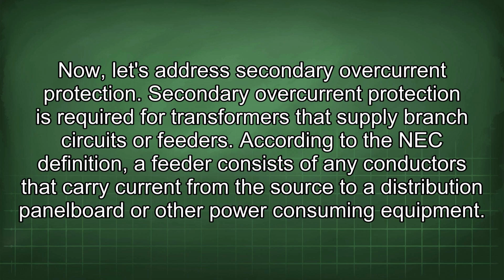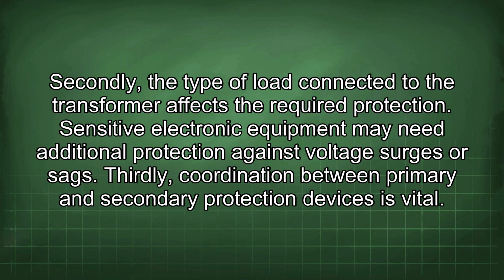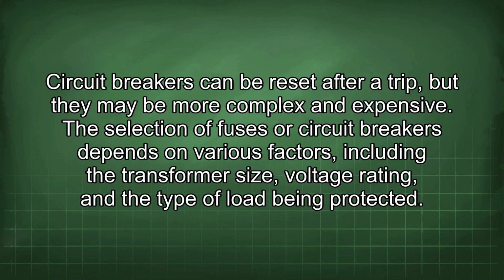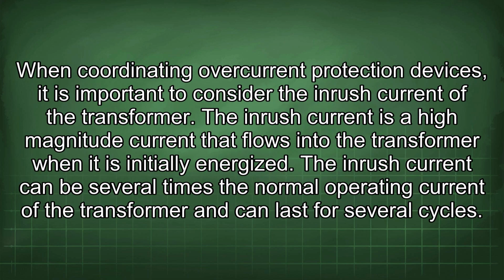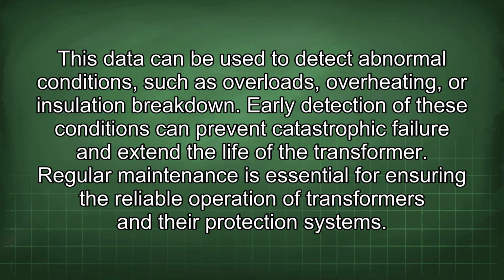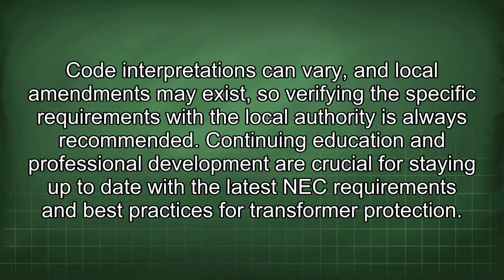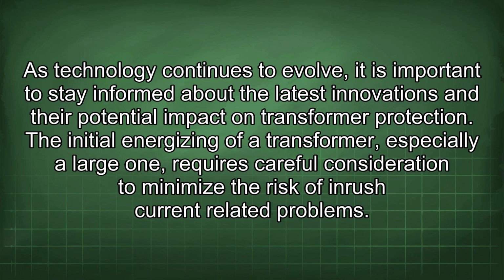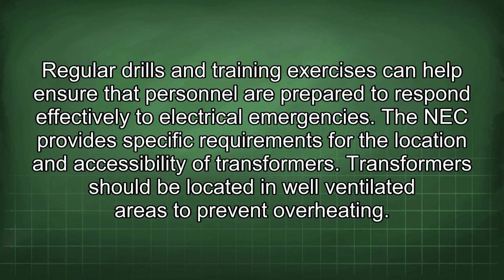Transformer Overcurrent Protection NEC Requirements Explained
This video clarifies NEC requirements for transformer overcurrent protection. It explains when primary and secondary protection are needed based on NEC table 450.3(B) and 450.3(A)(2). Learn why your inspector is likely correct to require secondary protection.